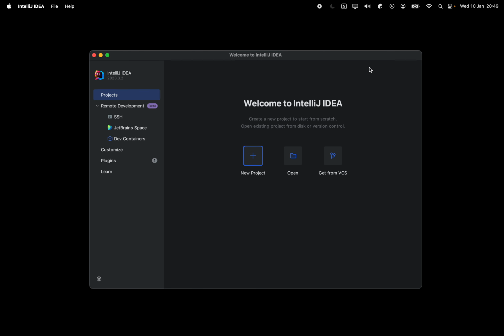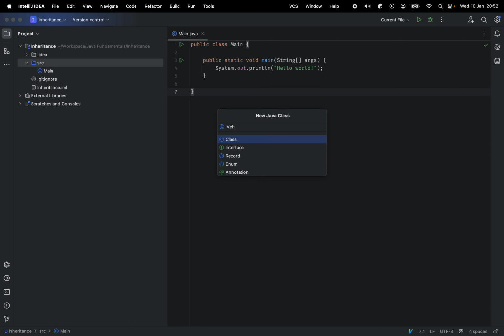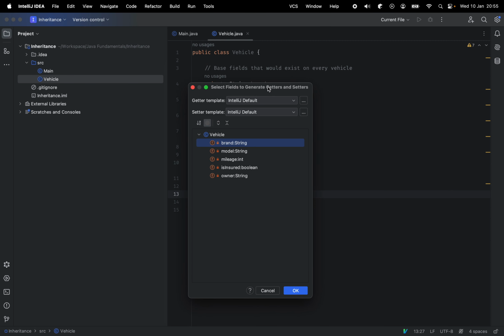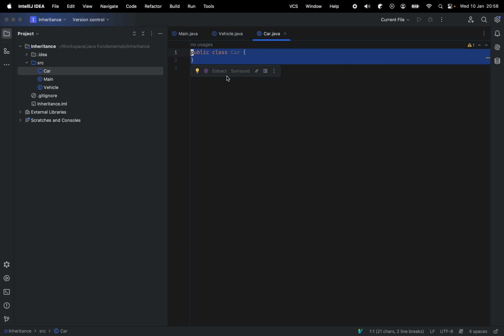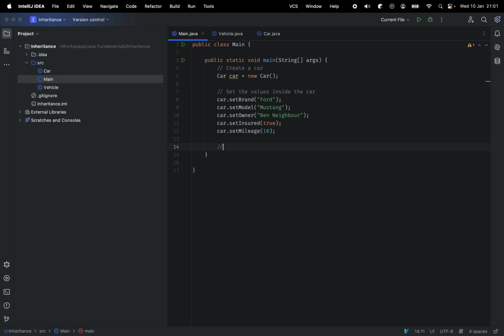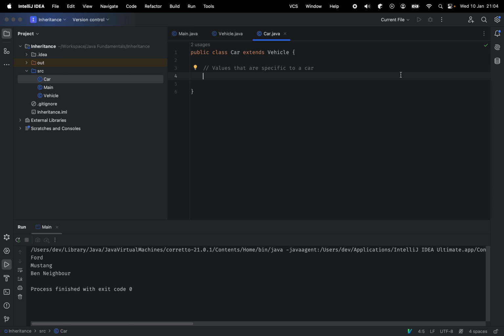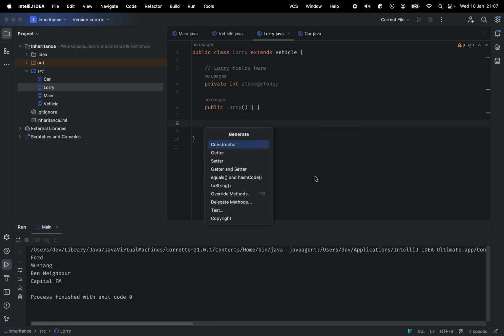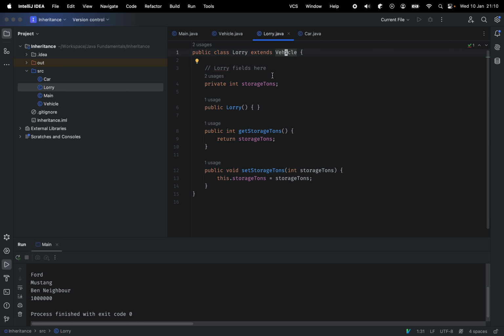24. Inheritance in Java 21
Basic Tutorial on Inheritance in Java 21.

This video is about: Java programming fundamentals, introduction to Java for complete beginners, exploring Java syntax and structure, variables and data types in Java, understanding arrays, strings, and loops in Java, basics of object-oriented programming (OOP) in Java, implementing conditional statements, creating and using methods in Java, principles of class inheritance and interfaces, writing and debugging simple Java programs, introduction to error handling and exceptions, basics of data structures in Java, understanding Java Input/Output (I/O), getting started with Java development environments, practical Java coding exercises, step-by-step Java project walkthroughs, strategies for effective Java learning, essential tools and resources for Java developers, open-source, inheritance, oop, object-oriented